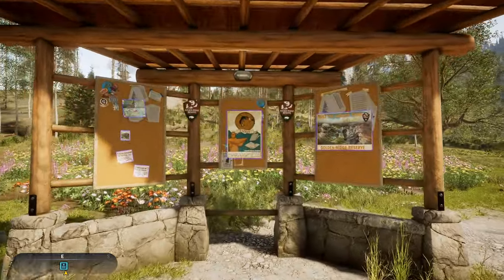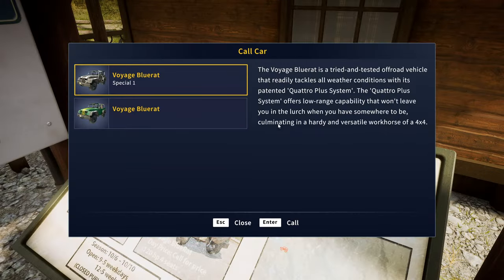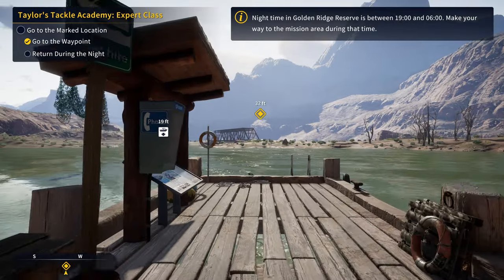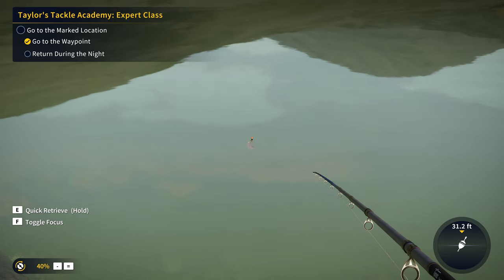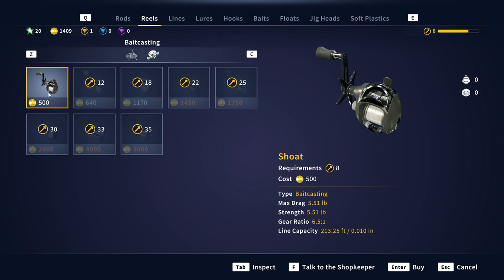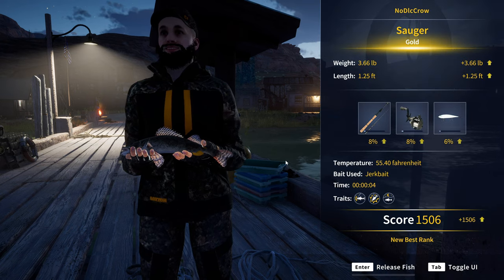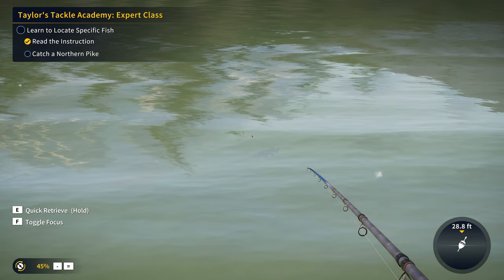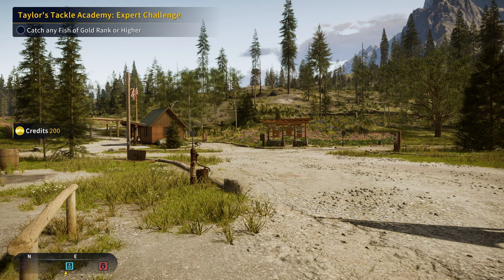Completing Taylors Tackle Academy Expert Class Part 1! The Angler Beginners Guide Episode 4